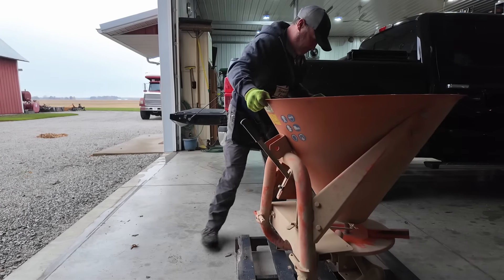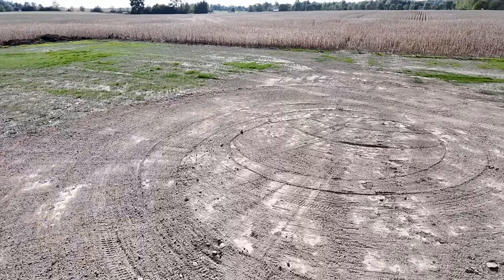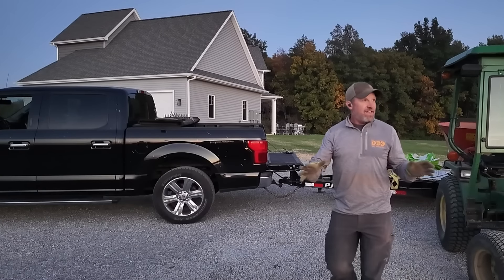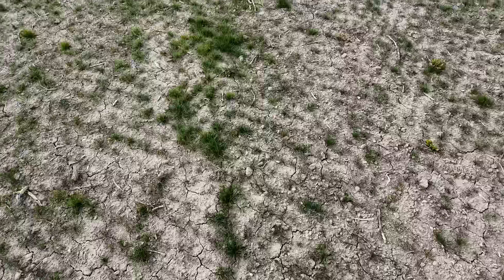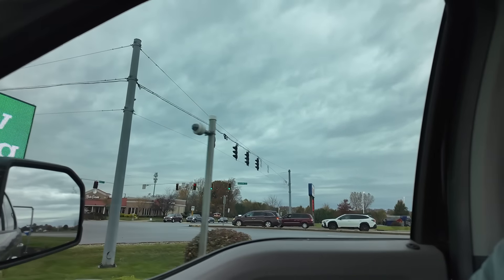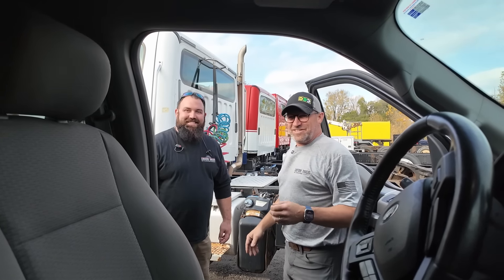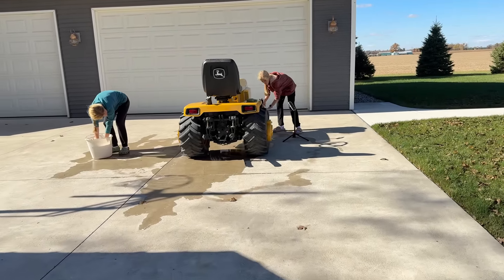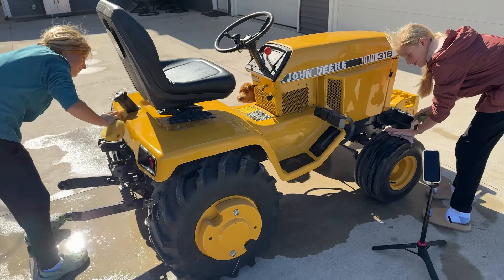I Was Undecided, But It's A Done Deal Now!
I needed to put some final touches on the big 6 acre yard project and bring all of my equipment home and now that is finally done.  So, it's time to check on the status of the F-750 and see how it looks after a new paint job.